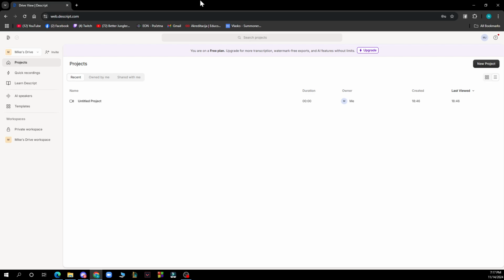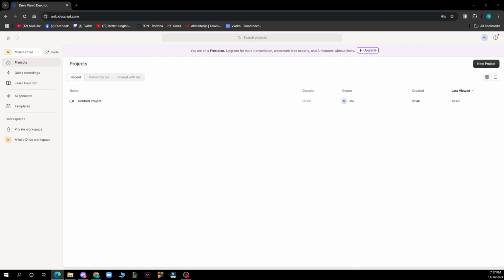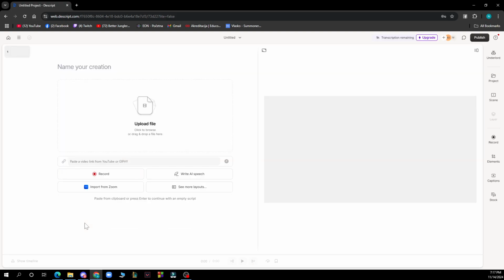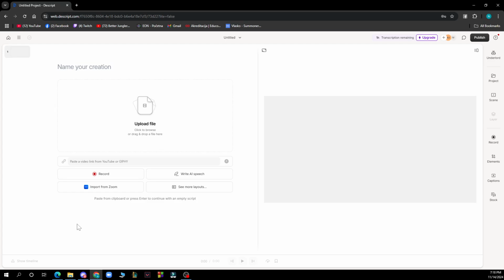How To Add Live Captions On Descript (Quick Tutorial)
In this video I will show you How To Add Live Captions On Descript. It would be good if you watch the video until the end so that you don't miss important steps.